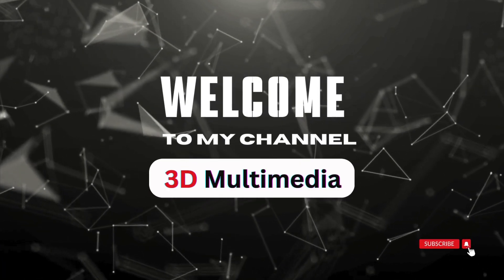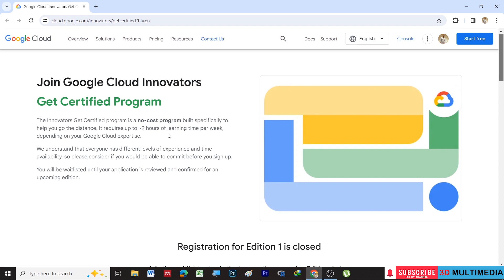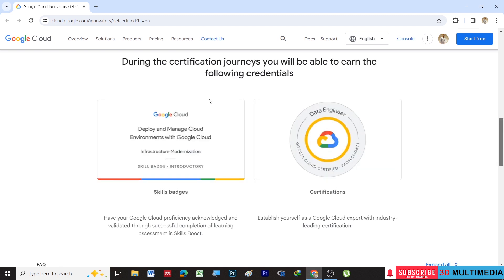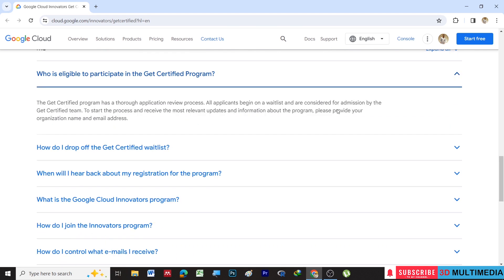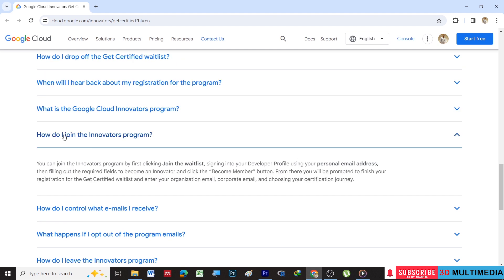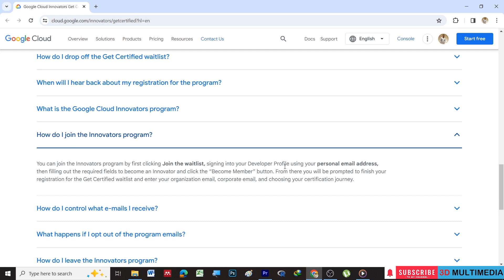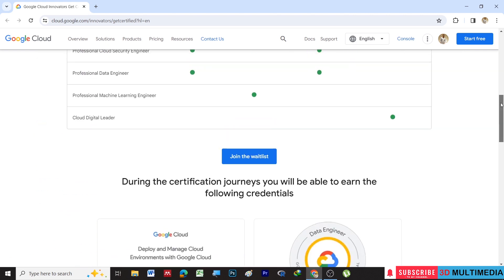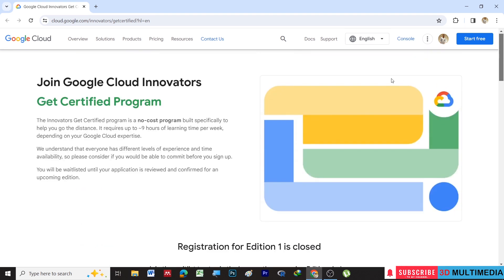Google Free Official Date Engineer Certification Program 2024 | Free Certificate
This Video is about Google Free Official Date Engineer Certification Program with Certificate.

Topics Covered
google certification program
google cloud innovators
google cloud
google data engineer certification
data engineer certification
google skill badge
google cloud certified professional
cloud innovators program
google free certification
google free certification for beginners
data engineer certification for beginners